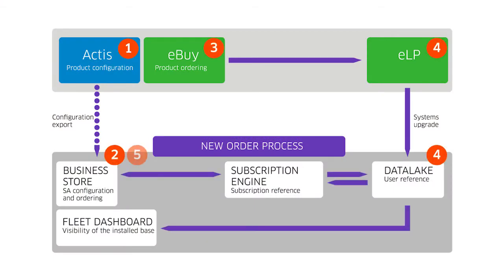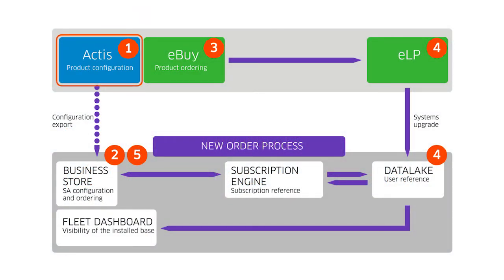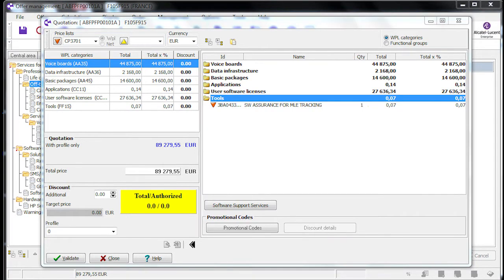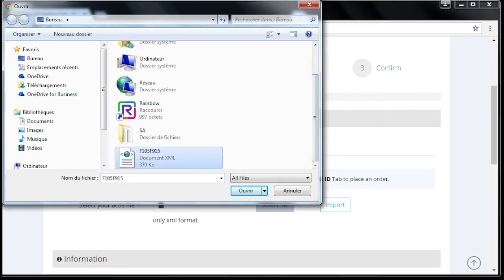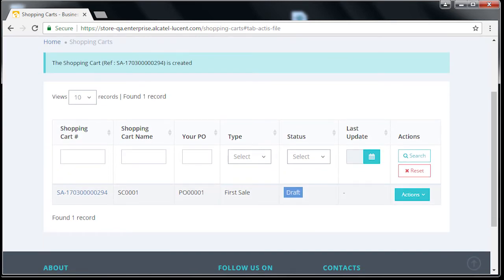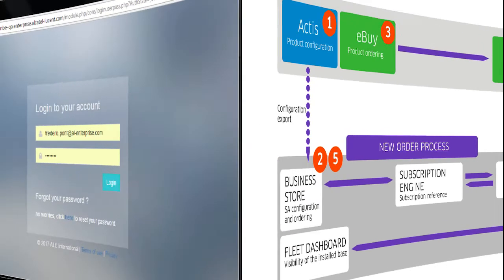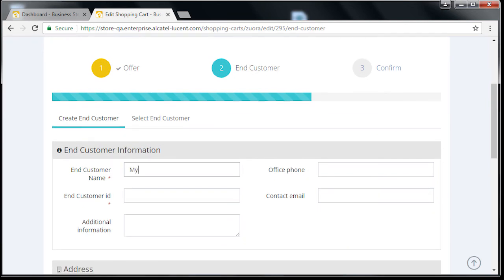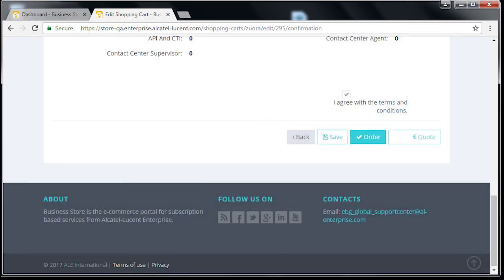Software Assurance - Quote and order tutorial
This tutorial is for sales reps, presales buyers targeting Software Assurance. Learn through 5 steps how to use the quote and order.

01:32 - Step 1 – Declare Software Assurance mode in ACTIS
03:10 - Step 2 - Quote SA in Business Store
05:35 - Step 3 & 4 - Ebuy and synchronization
06:26 - Step 5 - Oder SA in Business Store